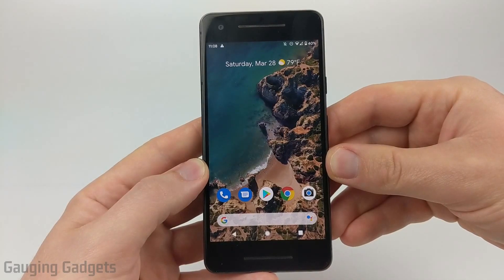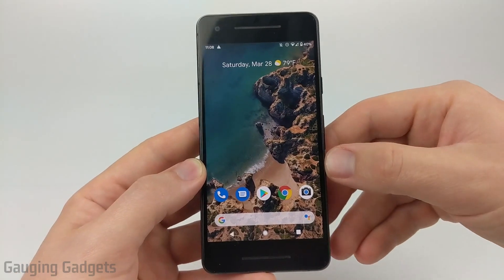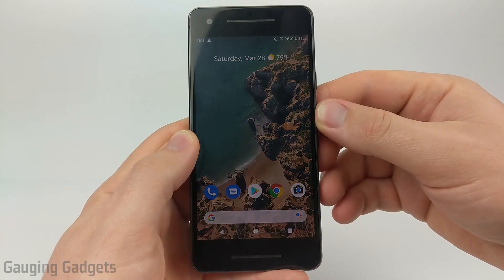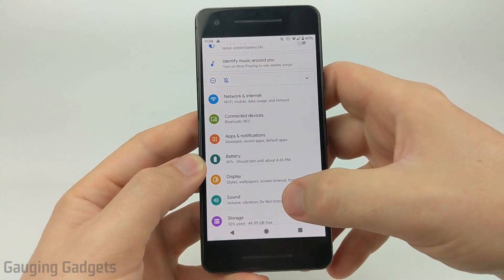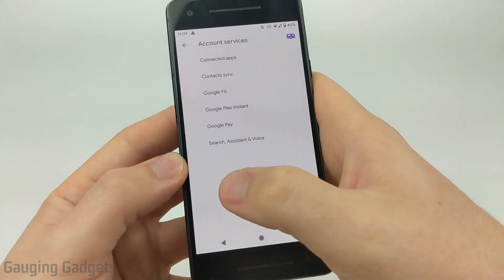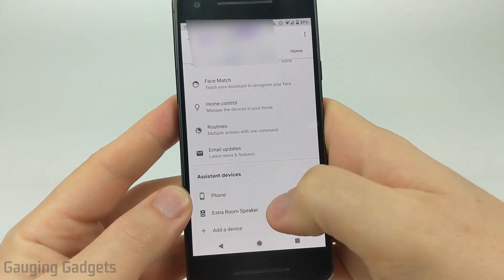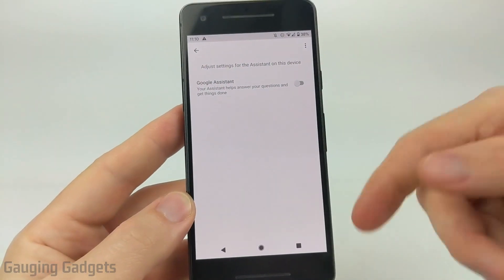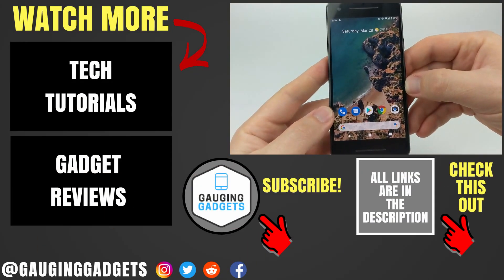How to Turn Off Google Assistant on Android 2020 - Disable / Deactivate Google Assistant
How to turn off Google Assistant in Android. In this tutorial, I show you how to easily disable or turn off Google Assistant on your Android phone. This will prevent Google Assistant from opening if you say OK Google or if you trigger Google Assistant in anyway.

Turning off Google Assistant is easy and can be done in minutes in your phone settings. This tutorial can turn off Google Assistant for any Android phone including Samsung, Pixel, Moto, HTC, OnePlus, Huawei, Alcatel, Asus, Nubia, Blu, Acer, Cubot, LG, Lenovo, Nokia, and ZTE.

Google recently changed the settings menu to turn off Google Assistant on Android phones. This tutorial contains the most current directions to turn off Google Assistant on Android 10. If this method does not work, please try my other tutorial covering how to turn off Google Assistant in Android

Follow the steps below to deactivate Google Assistant on your Android device:
1. Open the settings on your Android device.
2. In the Android settings, find and select Google.
3. In the Google settings, find and select Account Services.
4. In Account Services, select Search, Assistant & Voice.
5. Then select Google Assistant.
6. Once in Google Assistant, select the tab labeled Assistant.
7. Under the Assistant tab, scroll to the bottom and select your phone in the list of devices.
8. Once the Google Assistant settings open for your phone, toggle the switch next to Google Assistant to turn off Google Assistant.